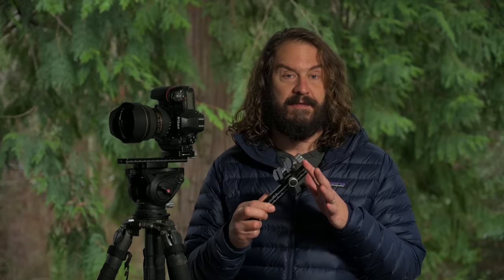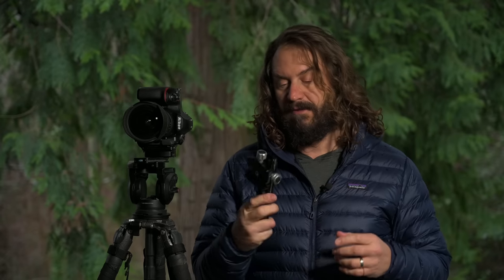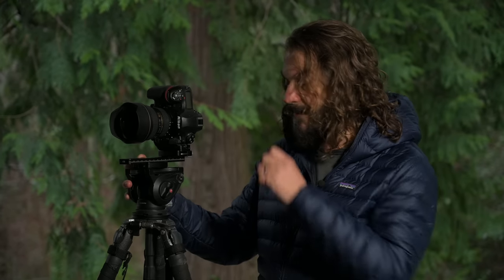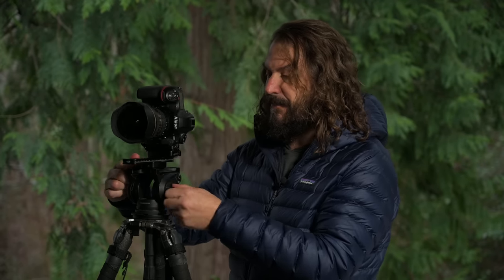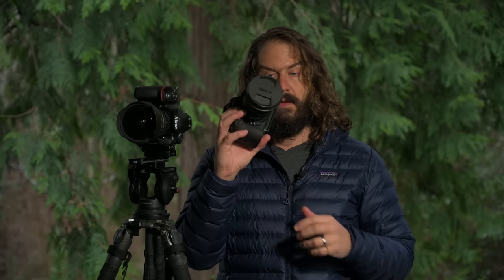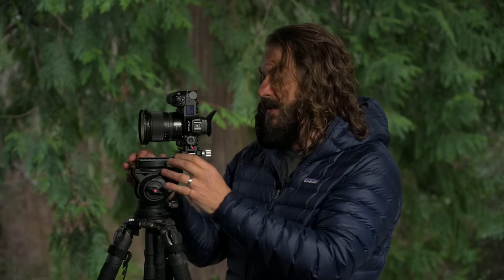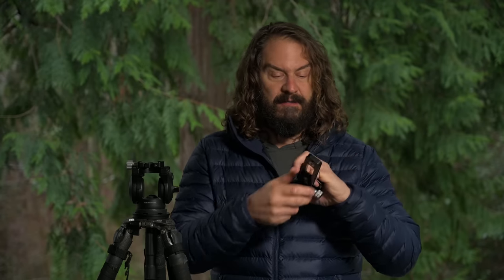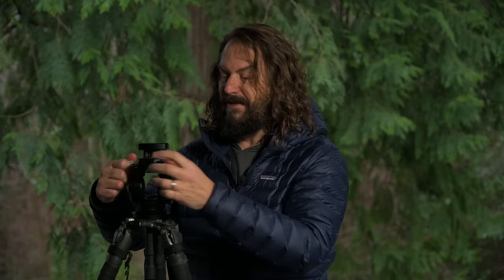Approaching the Scene 077: Epic Fluid Head Upgrade + Better Panoramas (4K)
(Links Below) Please check out my 2020 updated fluid head system and setup video It is finally here. The final piece to simplify connecting and balancing my DSLR and mirrorless cameras to my fluid head. It lightens my bag and simplifies my advanced panorama work.. I'm proud to have helped KES design their new LRP-3 adjustable nodal slider (Links below).

This past year I asked my favorite camera support company, Kirk Enterprise Solutions to create this new LRP-3 slider (links below). After a couple of back and forth discussions, Jeff Kirk and the great folks there nailed it. If, like many others, I've converted you to using a Manfrotto 500AH fluid head for still photography, you should get this new adjustable rail clamp. If you are still living with a ball head, check this video out and consider trying a fluid head it. It's much simpler, more precise and more versatile to work with than any ball head made.

Why we need the 500AH fluid head upgrade: 02:12
New panorama and fluid head adjustable slider & clamp: 07:46
Adapting your old Kirk nodal slider to get this benefit: 10:00
Using with a long lens feet: 11:33

Thanks to everyone for the great questions you are sending in. Keep them coming either in the comments below or by emailing me directly.

Since several viewers let me know they liked last week's 4k ATS, I'm going to start rendering in ultra hi res. Hit 4k in your settings for the best experience :-)